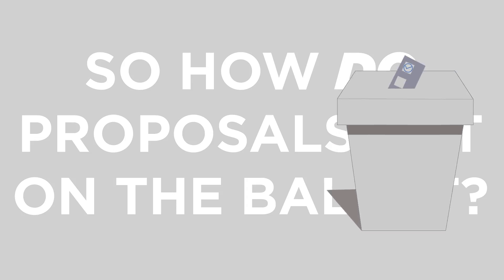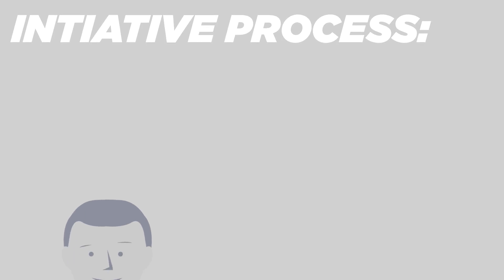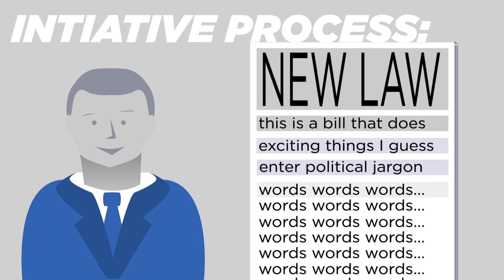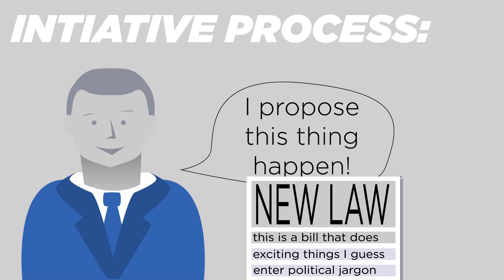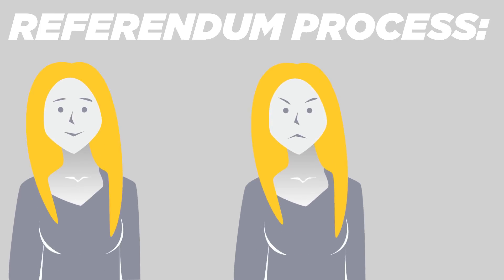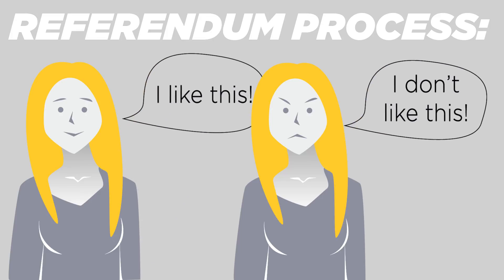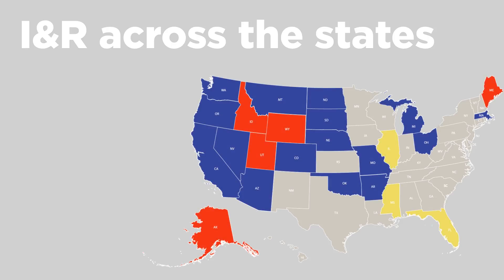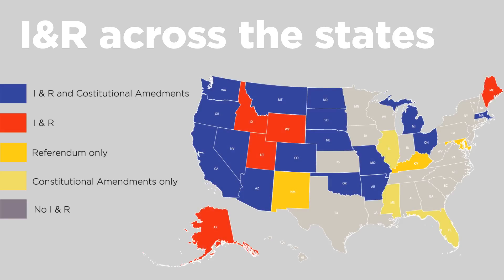How do proposals get on the ballot?